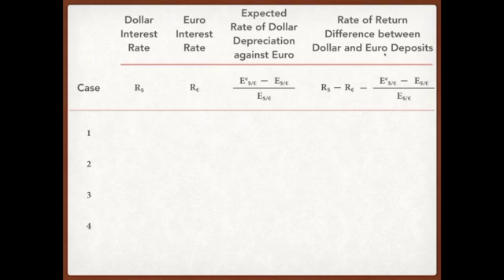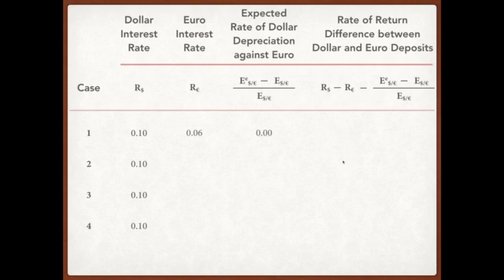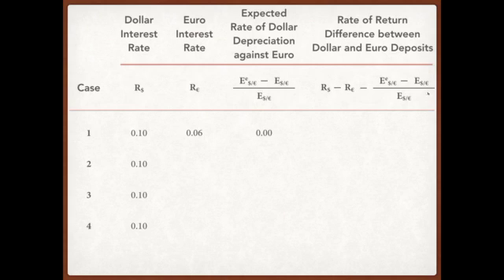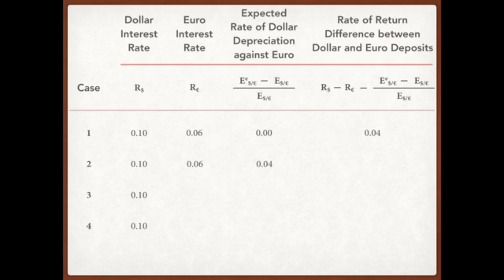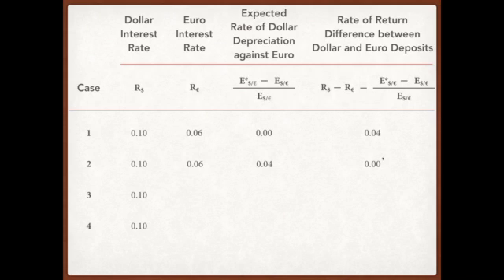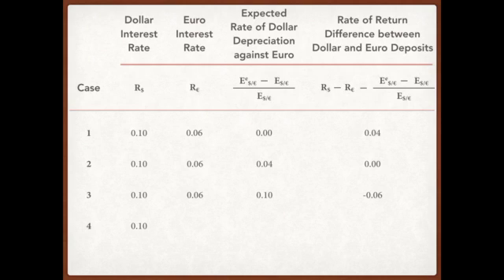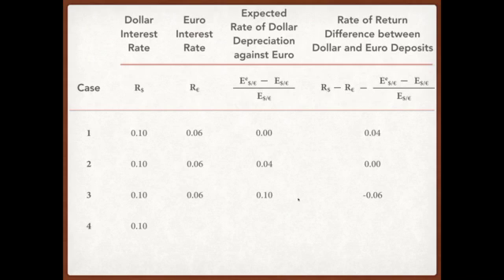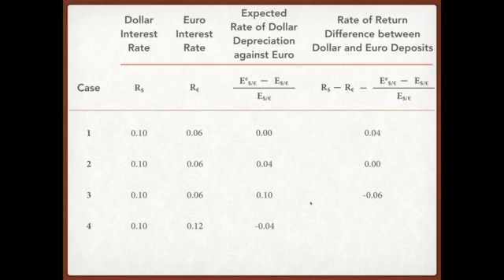Comapring Dollar and Euro Rates of Return